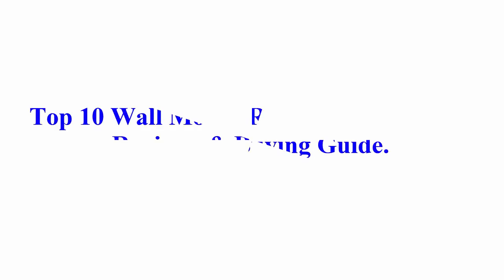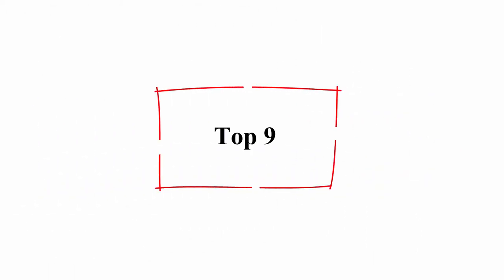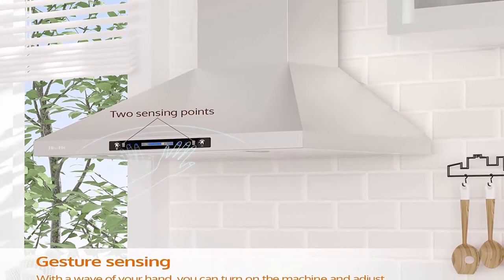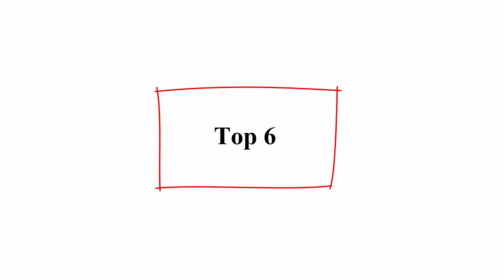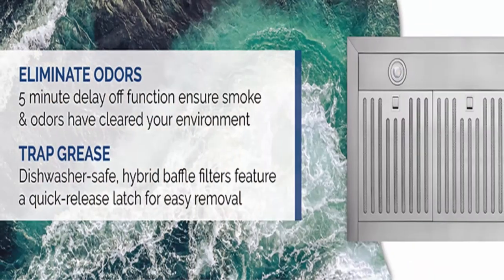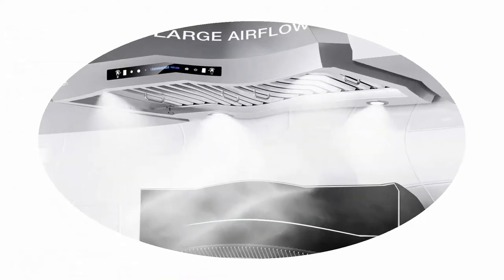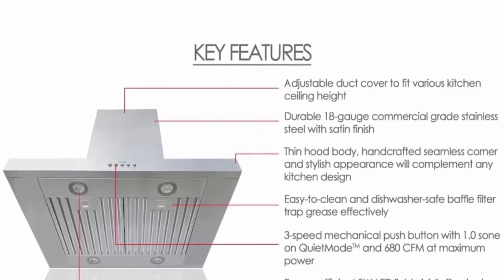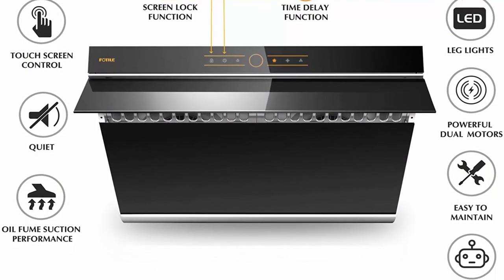Top 10 Wall Mount Range Hood in 2022, Reviews & Buying Guide.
Top 10: Cosmo 668ICS750 30 in. Island Mount Range Hood with 380 CFM, Soft Touch Controls, Permanent Filters, LED Lights, Tempered Glass Visor in Stainless Steel

Top 9: CIARRA Range Hood 30 inch with Soft Touch Control Kitchen Hood Vent with Auto Shut Off Function

Top 8: HisoHu Wall Mount Range Hood with Ducted / Ductless Convertible Duct, 30 Inch 780 CFM Stainless Steel Vent Hood, 4 Speed Gesture Sensing Exhaust Hood with Dimmable LED lights(A02-30")

Top 7: ZLINE ZLKB-30 KB-30 Wall Mounted Range Hood, 30 in, Stainless-Steel

Top 6: Broan-NuTone BWP2366SS Convertible Wall-Mount LED Lights Pyramidal Chimney Range Hood, 36-Inch, Stainless Steel

Top 5: AKDY Island Mount Range Hood - Black Stainless Steel Hood for Kitchen – 3 Speed Professional Quiet Motor - Premium Touch Control Panel - Minimalist Design (30 in.)

Top 4: IKTCH 36-inch Wall Mount Range Hood 900 CFM Ducted/Ductless Convertible, Kitchen Chimney Vent Stainless Steel with Gesture Sensing & Touch Control Switch Panel, 4 Pcs Adjustable Lights

Top 3: KOBE Range Hoods ISX2136SQB-DC37-2 Brillia 36-inch Island Range Hood, 3-Speed, Fits Ceiling Height 9.5'-10.5'

Top 2: FOTILE JQG7501.E 30" Range Hood | Unique Side-Draft Design for Under Cabinet or Wall Mount | Modern Kitchen Vent Hood | Powerful Motor | LED Lights | Onxy Black Tempered Glass Surface

Top 1: Commercial Kitchen Restaurant Duty Exhaust Hood, Wall Canopy Stainless Steel Exhaust Hood with Baffle Hood Filters, High Temperature Light Fixtures, and 10” Round Exhaust Riser (5' Long Hood)